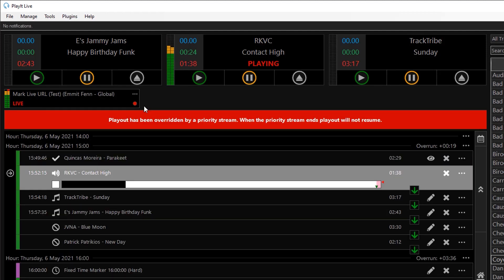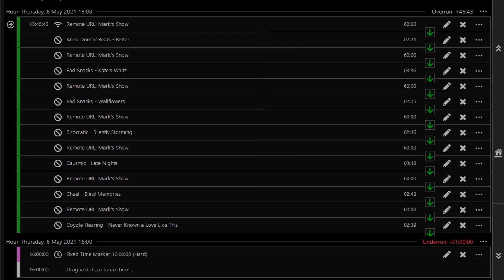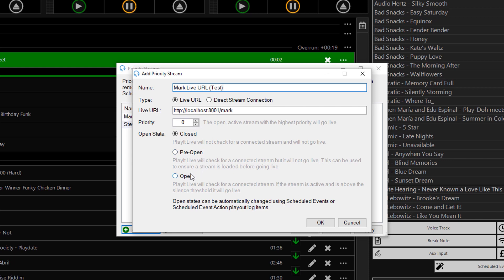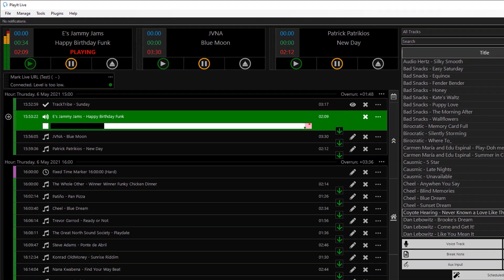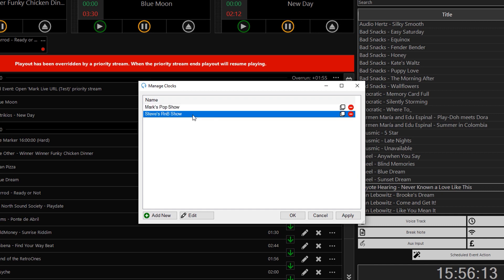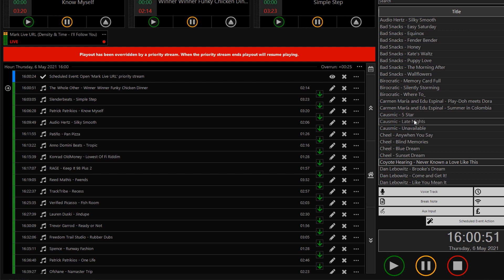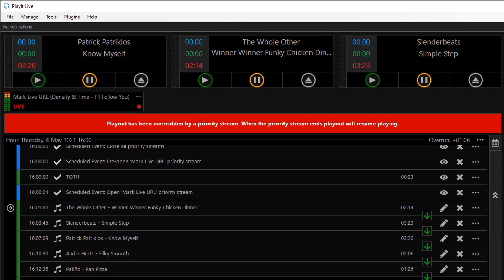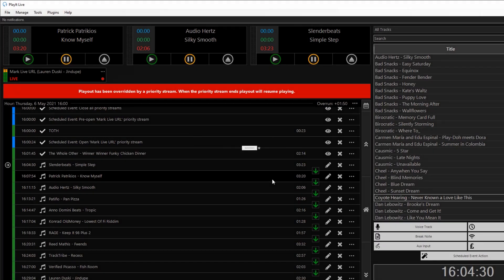"Remote DJs and Presenters Using Priority Streams" by PlayIt Software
In this video we should how you can get integrate your remote DJs and presenters into your PlayIt Live automation using Priority Streams.

Chapters:
00:00 Intro
00:15 What is 'Priority Streams'?
00:49 The Old Way
01:44 The New Way
02:03 Simple Priority Stream Example
04:24 Silence Detection
04:48 Controlling Open State
06:07 Programming Clocks
09:19 Waiting for the Current Track to Finish
10:29 Direct Stream Connections
12:06 Wrapping Up